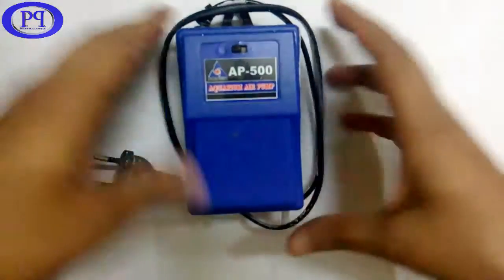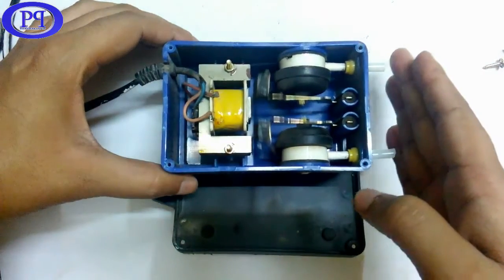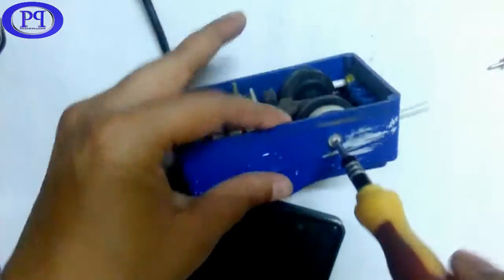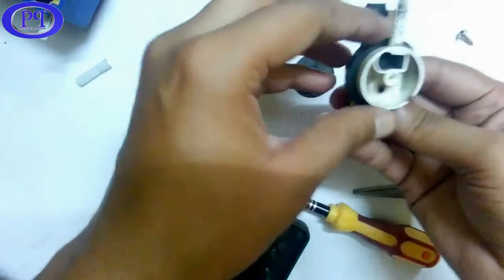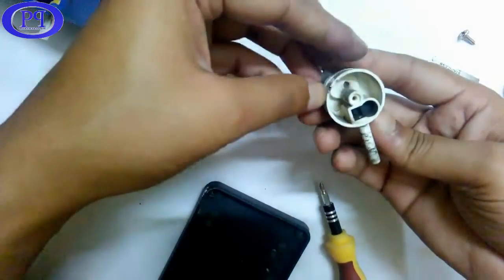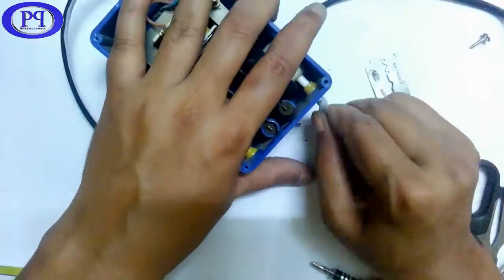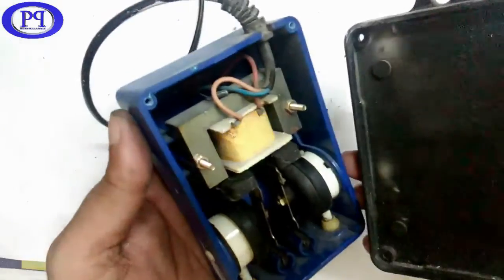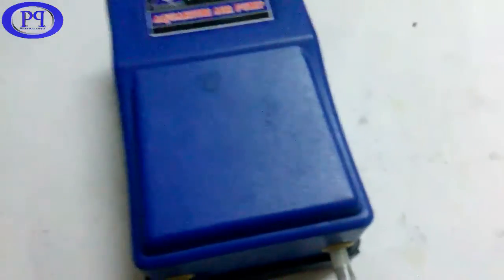Aquarium Air Pump Working Mechanism with Animation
In this video you will come to know about the functionality and the working of the aquarium. In the animated video part you come to know how the circuit is working and utilizing electrical energy to pump air into the aquarium.